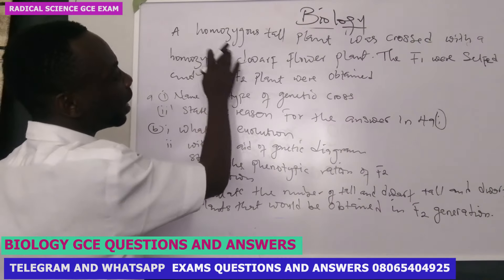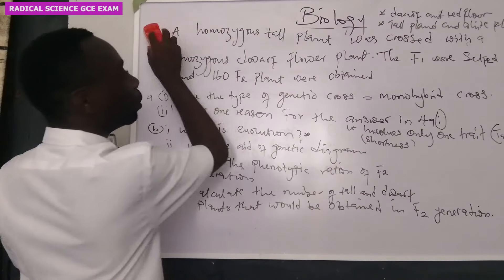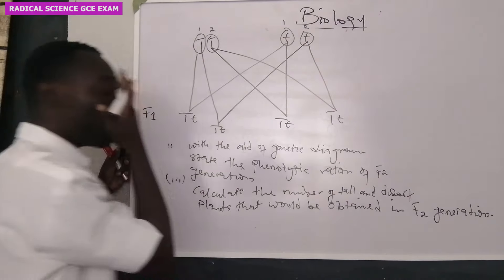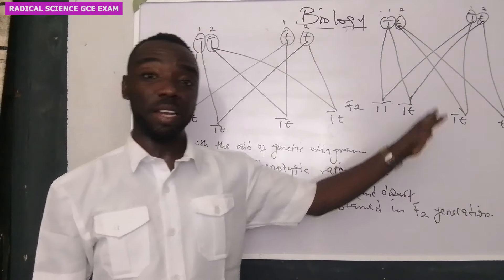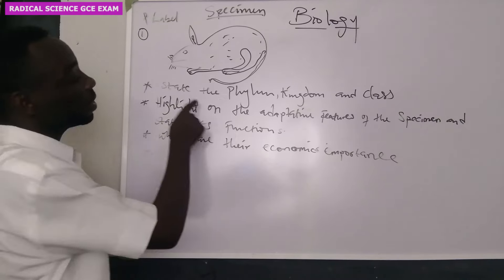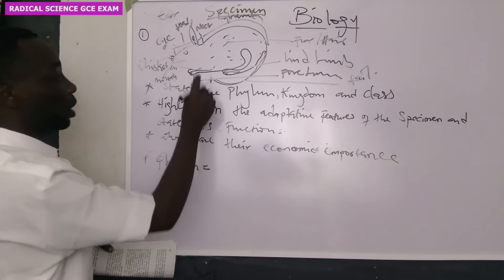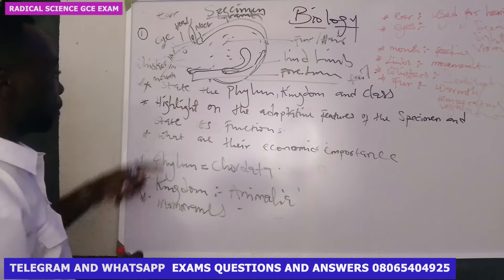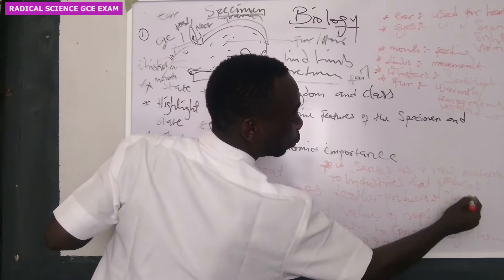2025 GCE Biology questions and answers tutorial Exam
https: FOR EXAM RUNS